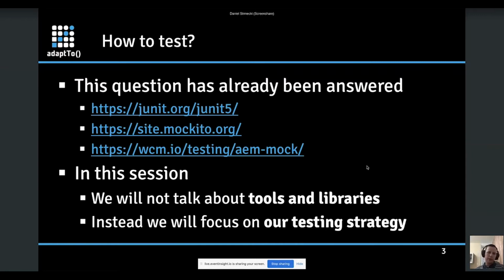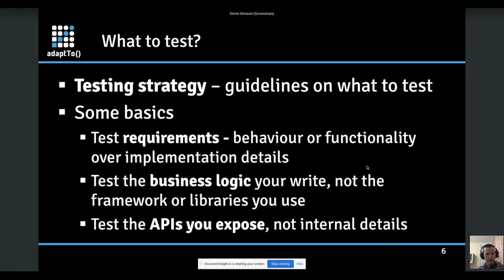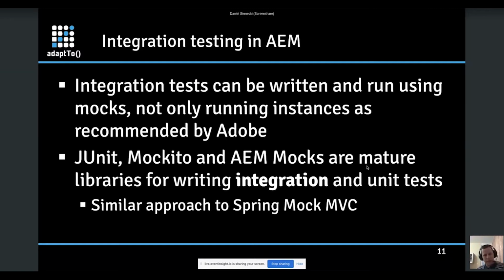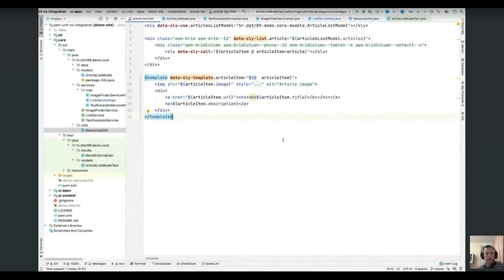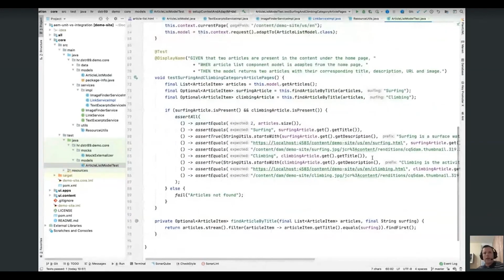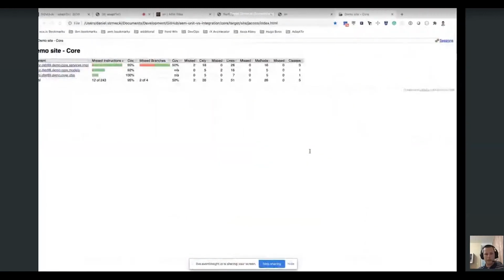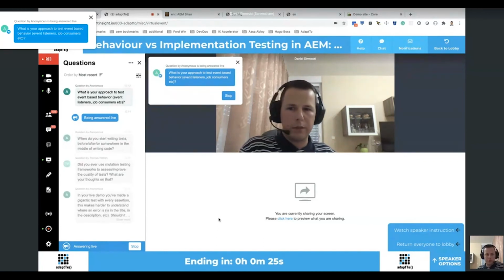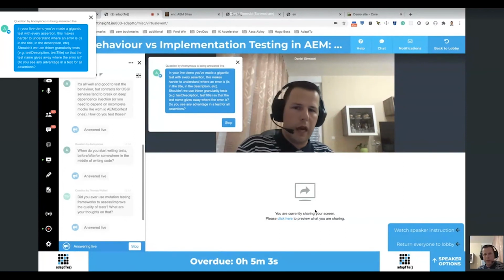Behaviour vs Implementation Testing in AEM: How, When and What to Test?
- Daniel Strmečki, ecx.io, part of IBM iX

Most sessions on developer testing today talk about the tools and libraries we can use to write our unit and integration tests. The "how" question has been answered in most popular framework nowadays, as is the case in AEM. JUnit, Mockito and AEM Mocks are already quite mature testing libraries that enable us to write both unit and integration tests.

However, we developers rarely find any time to talk about our testing strategy. Important questions like: "What should we test and what not?", "What scenarios/requirements need to be covered?" or "When should we write unit vs integration test?" have not been discussed enough and proper guidelines have not been set by many companies.

In this presentation we will try to shed some light on questions like these for AEM customized solutions in general. Same as with writing your implementation code, when writing your test cases, clarity is king. We will discuss some guidelines for writing tests that actually make sense and demonstrate best practices to make your tests more cleaner, readable, understandable and thus maintainable.

Highlights:
- Test your business logic, not the framework you are using
- Only test the things you expose, your public API, nothing else
- Invest the needed time to describe what you are testing
- Create mocks for services based on their interfaces
- Separate mocked classes from test classes to make tests cleaner
- Never test or mock private methods and utilities
- Secure time for writing tests in advance, it needs to be planned
- You are in charge of the code quality and code coverage